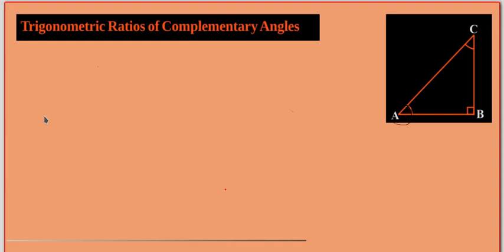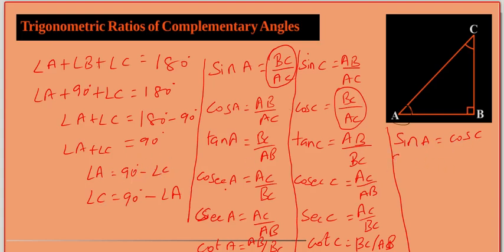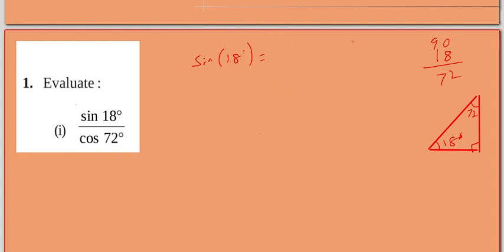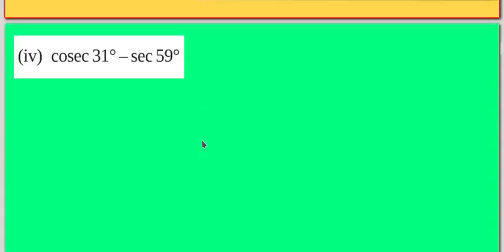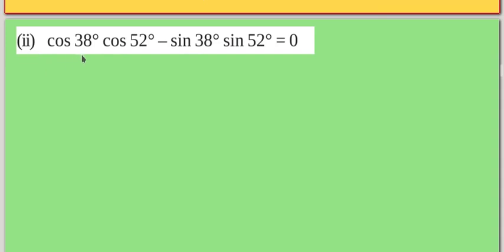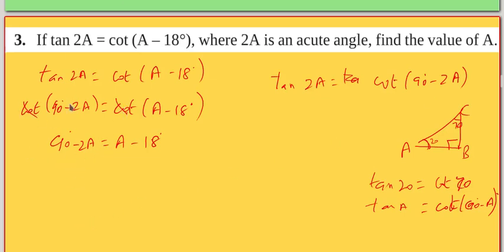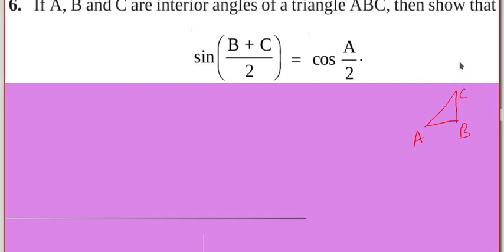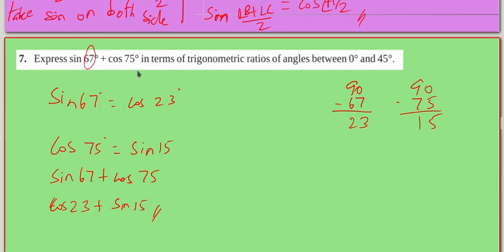introduction to trigonometry class 10 part 5